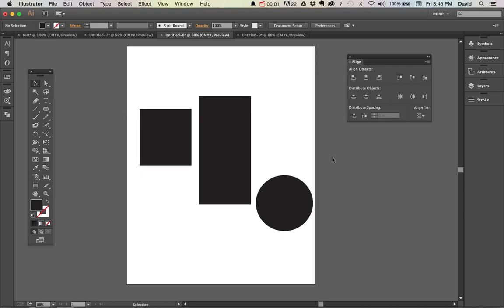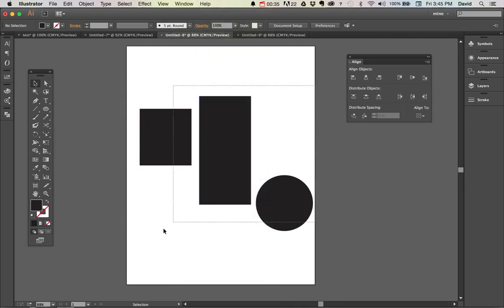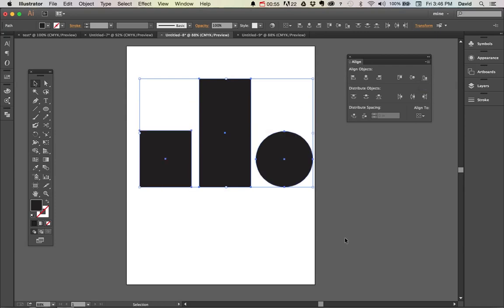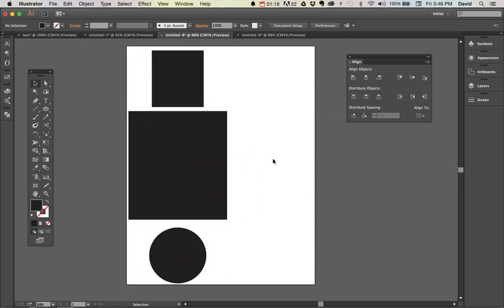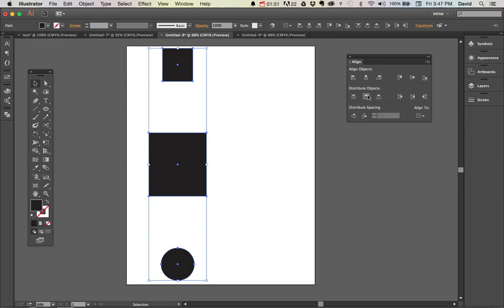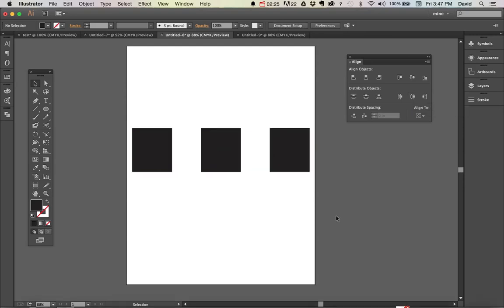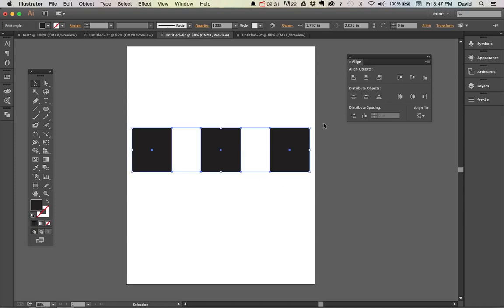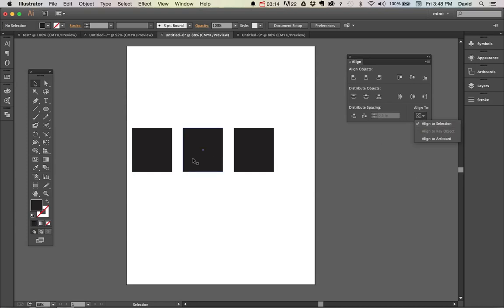Align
In this tutorial we look at how to use the align palette and why